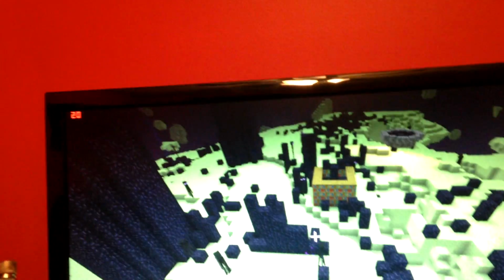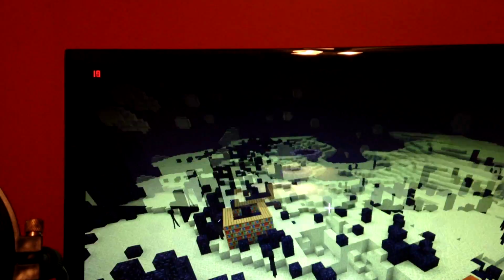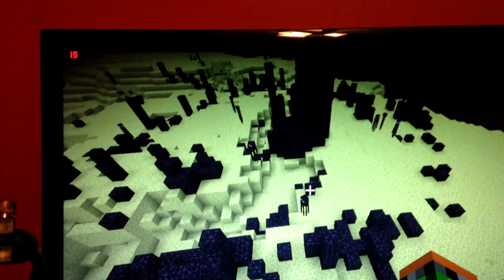Fraps Frame Lock Problem | Help?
Need help figuring out why my fraps keeps getting locked at / dropping a bunch of frames.
Come join me on my Minecraft Server IP: 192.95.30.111:25640
Want to play with me, help act or have a question? I tweet when I play with subs, need actors or to answer questions!